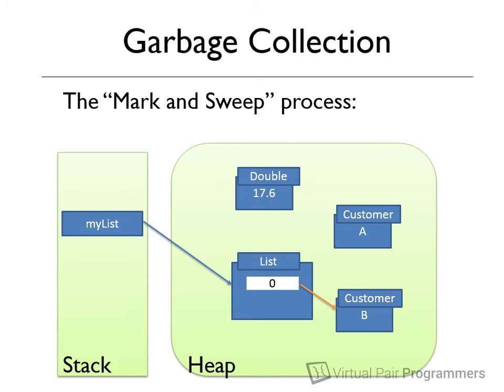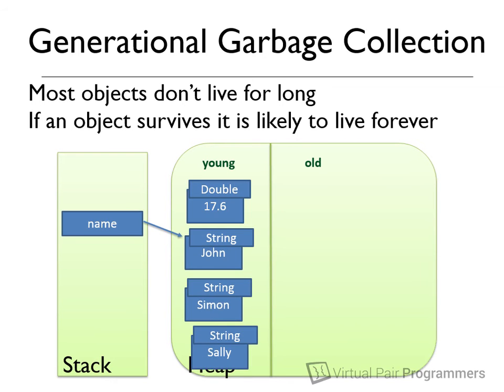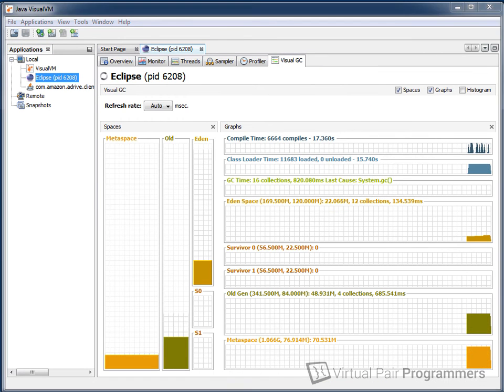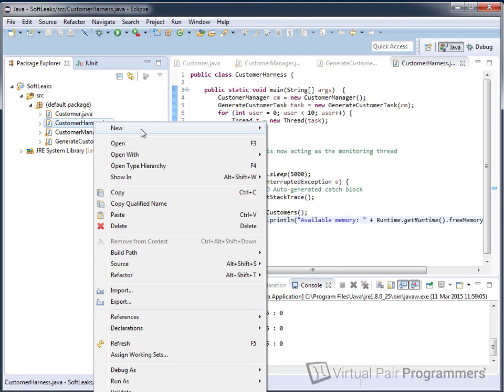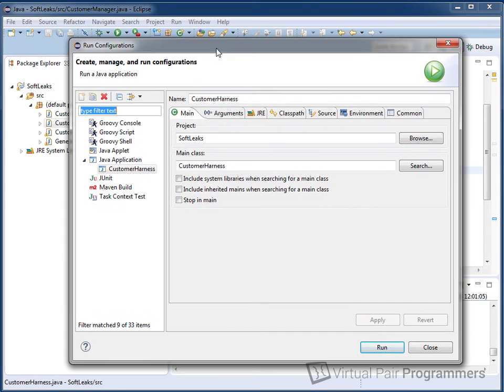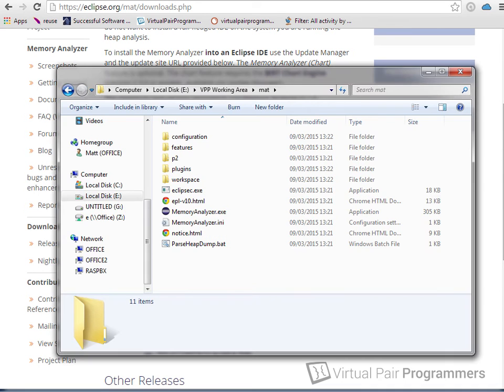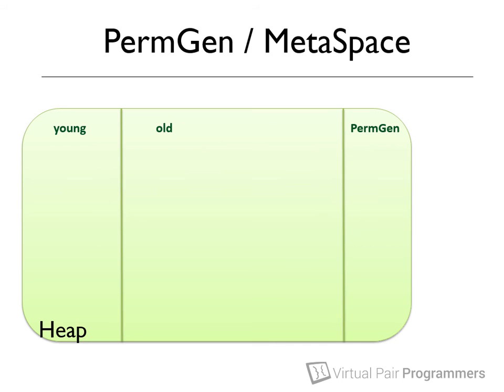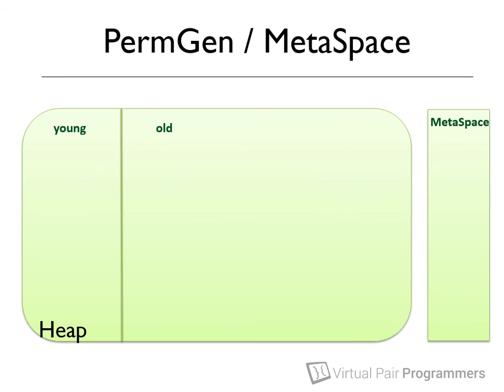Generational Garbage Collection - part 5 of Java Memory Management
An in depth look at how the JVM collects garbage in an efficient way, monitoring the garbage collection process, and understanding PermGen memory issues.